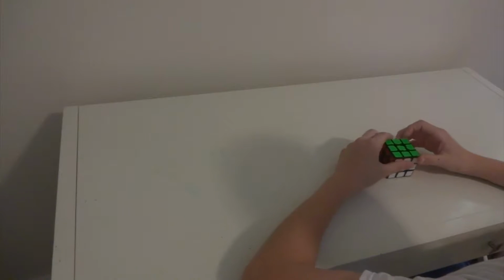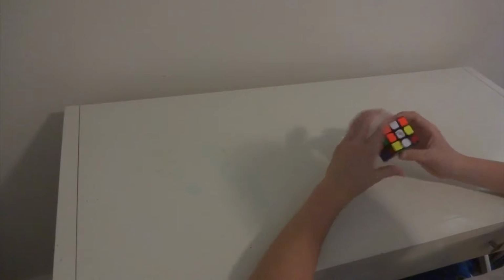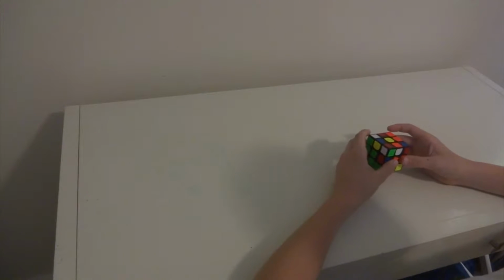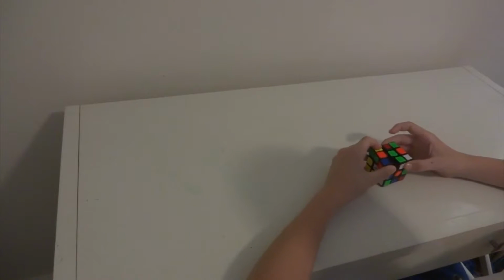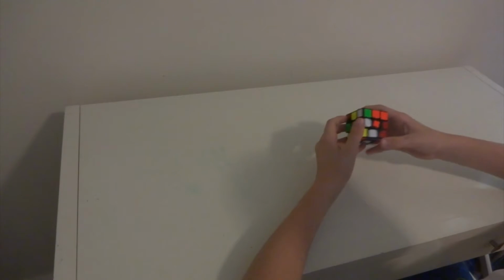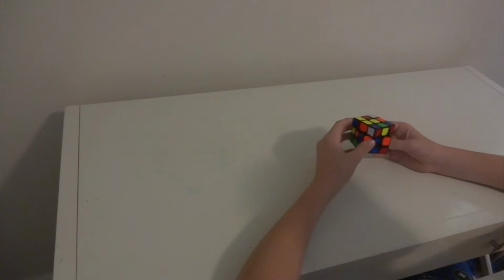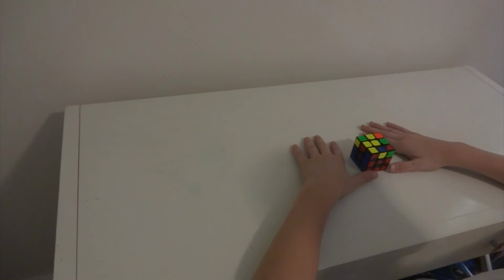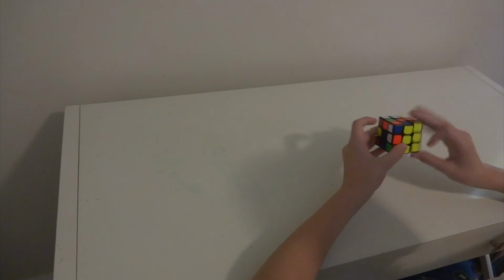Cube Noobs Ep. 2: Solving a Cross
Please be color neutral and solve the cross on bottom.
X Cross is optional.